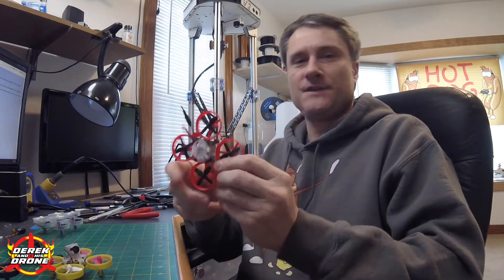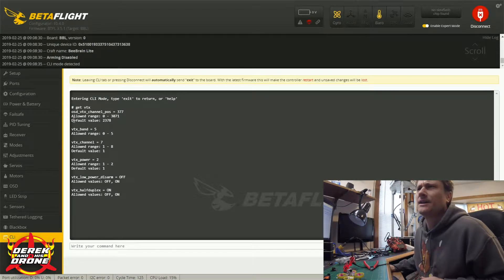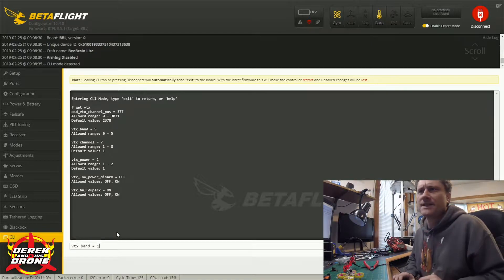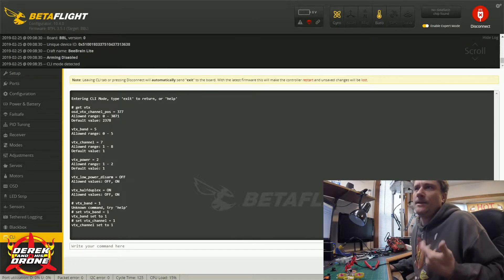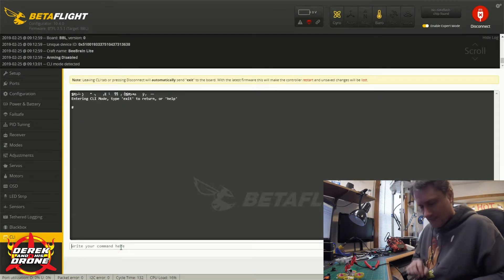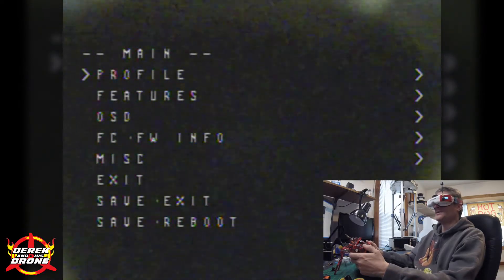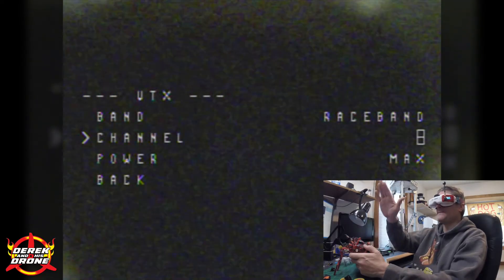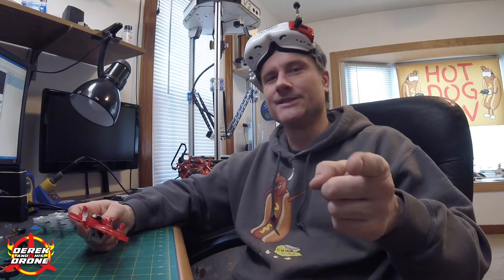AcroBee VTX Control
This is how to get started controlling your AcroBee VTX using smartaudio.  Thees methods will also work for other VTX's using this control method.

Jason Shaw
Feels Good 2B